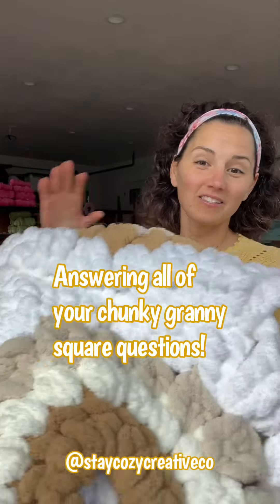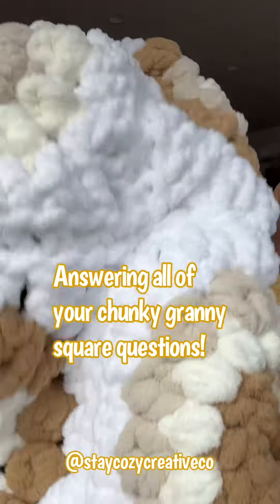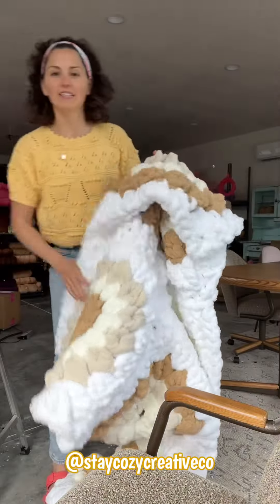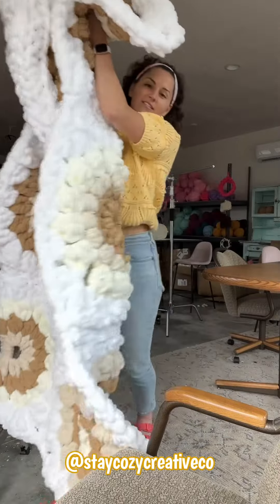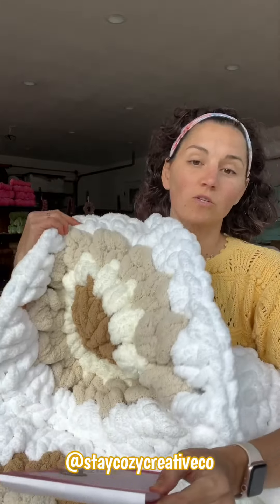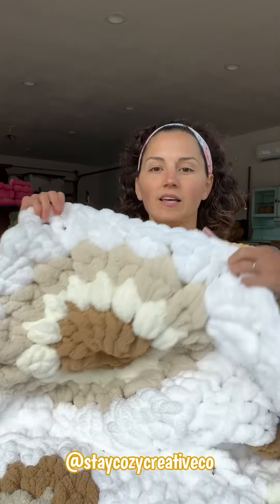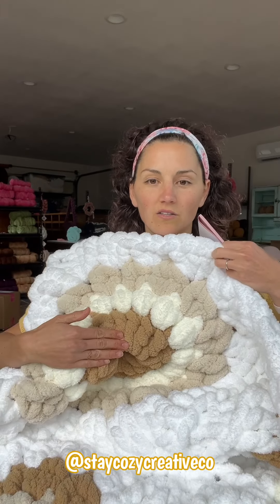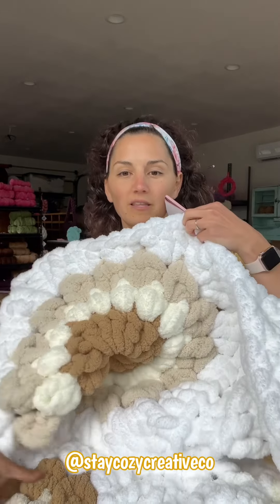Stay Cozy | Chunky Granny Square FAQ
If you’re looking for the actual chunky granny square tutorial, it’s available on my website! StayCozyCo.com

🧶 Chenille yarn

✨ Hand crochet technique

Stay cozy,
Jess